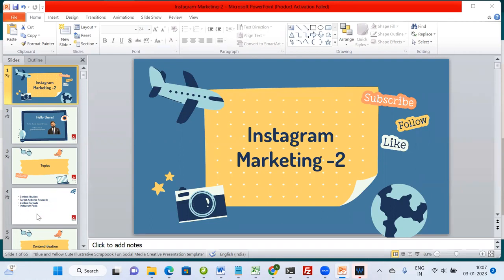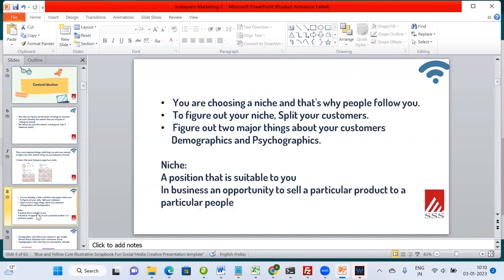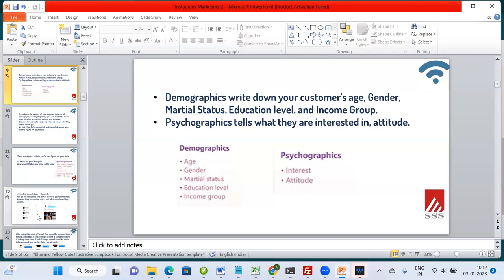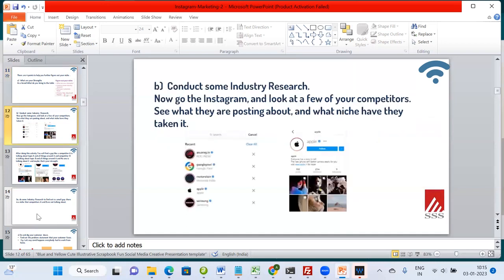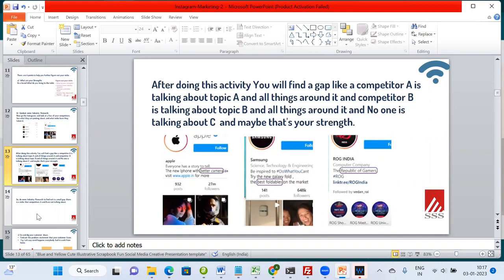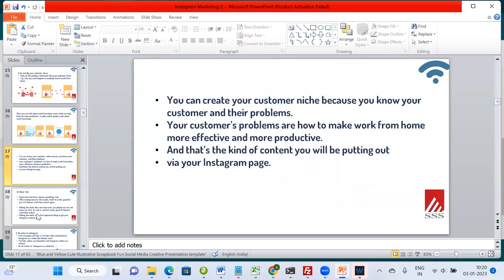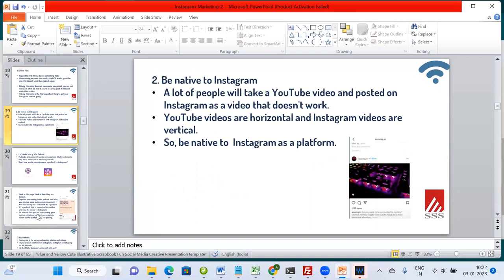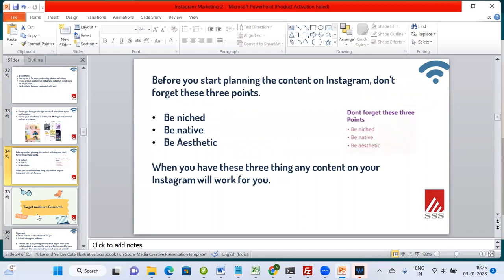INSTAGRAM CONTENT CREATION RULES AND TECHNIQUES | SOFTWARE SERVICES & SOLUTIONS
Hey Students! In this video you will learn all about INSTAGRAM Content Creation.
This video is useful for collegestudents

x x x x x
Tags (Please Ignore):